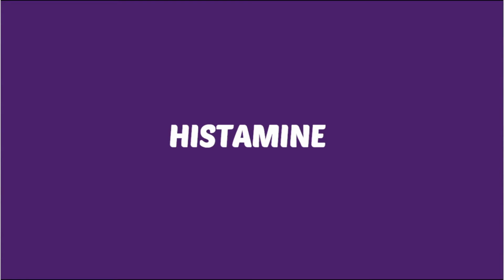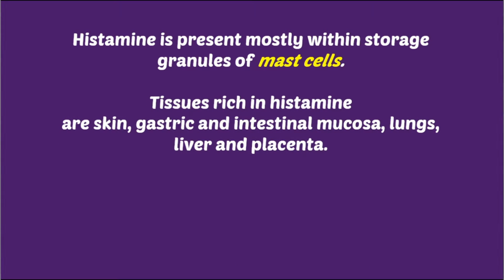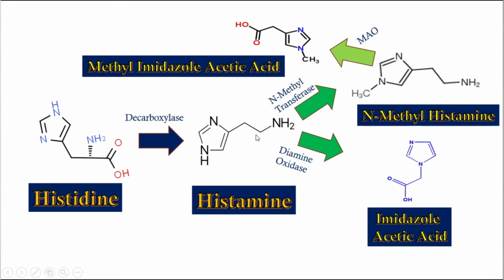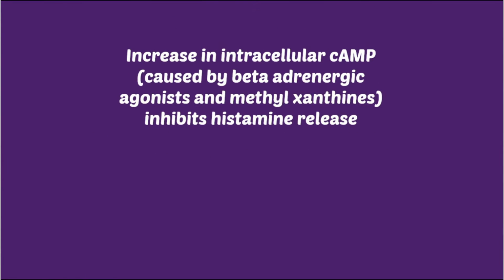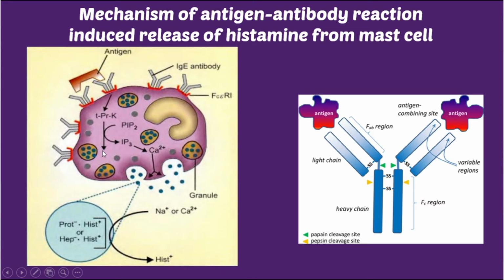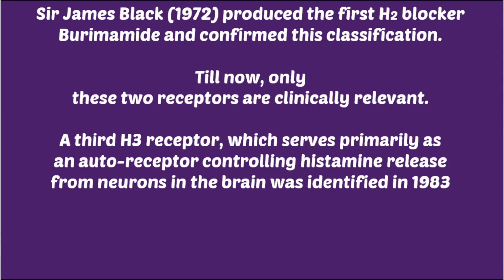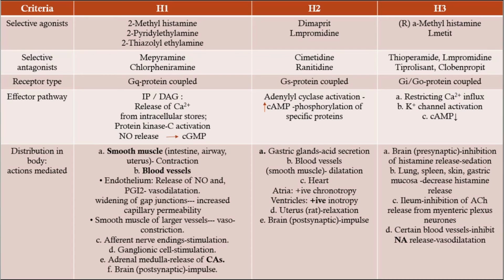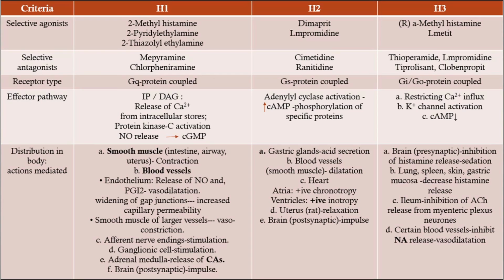Histamine: Release, Turnover and Receptors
Kindly download  the content from following link

Histamine, means 'tissue amine' .
It is almost present in all animal tissues and in certain plants,
e.g. stinging nettle.

Histamine is present mostly within storage granules of mast cells